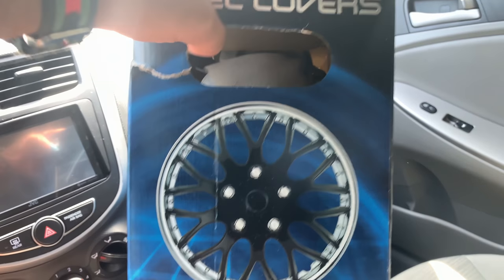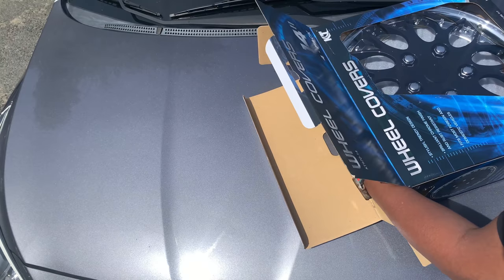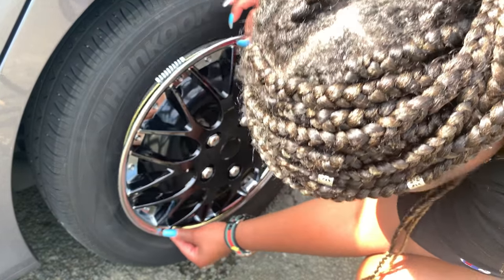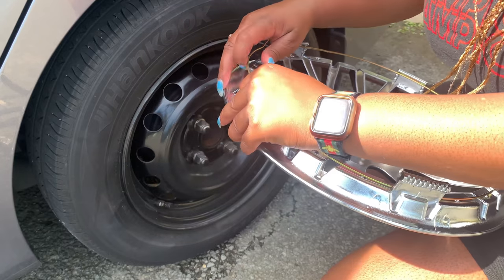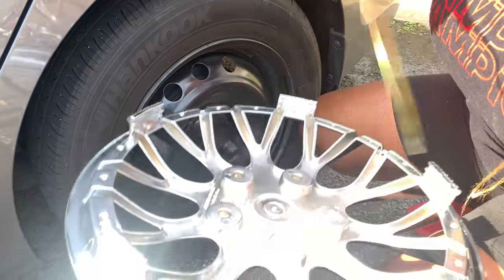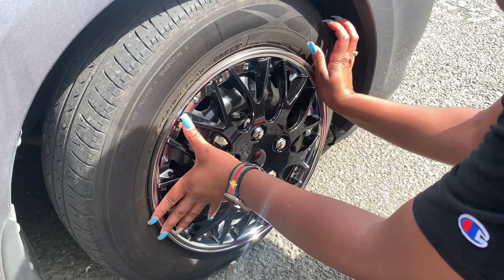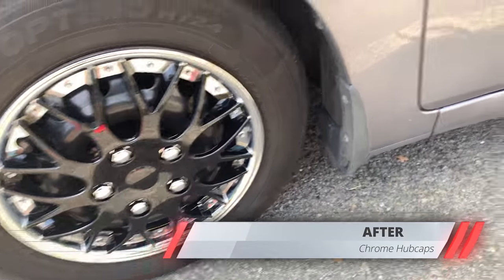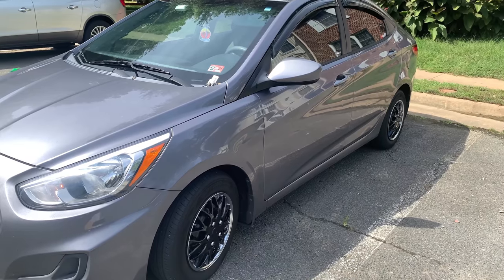New KT Chrome Black Wheel Cover Installation || JAZZYTV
My parents surprised me early for my birthday with new wheel covers. I tried to restore my old ones, but it was a fail because they were too damaged. I've done vlogs on those so you can check them out on my channel. These wheel covers were really easy to install and I love them! S/O to @kenny&Sonia